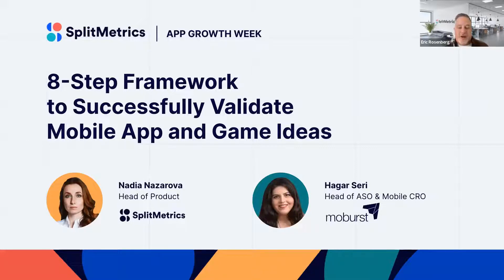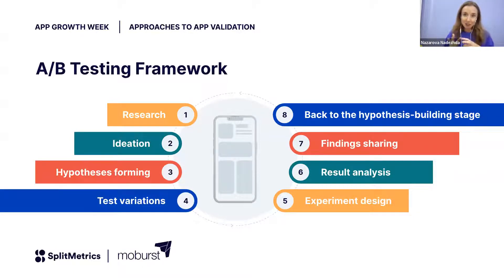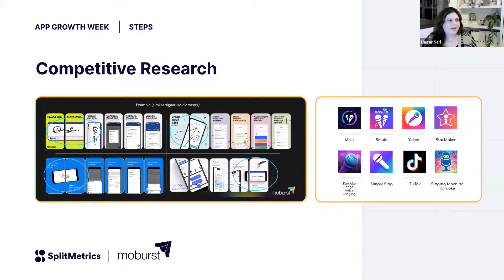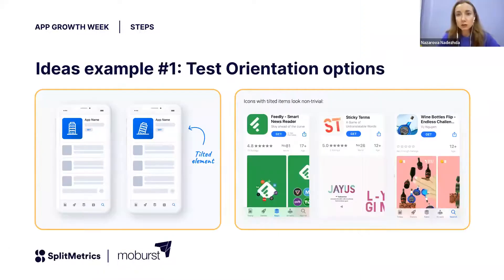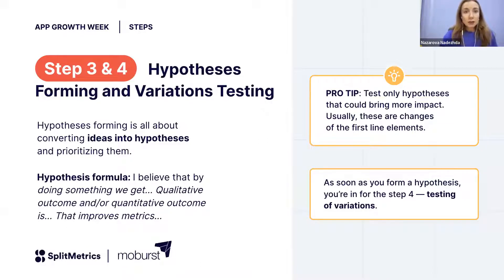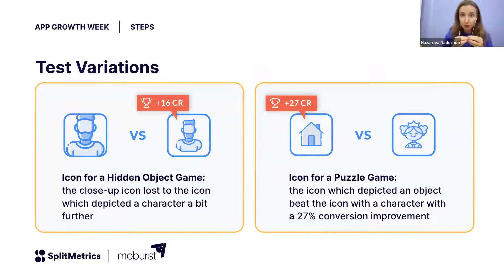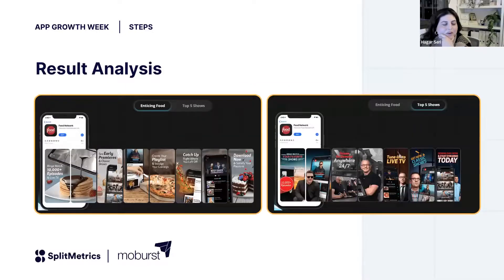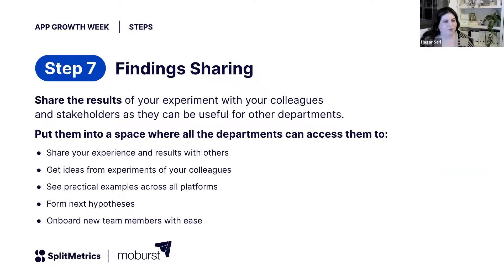App Growth Week | A/B testing done right: An 8-step framework to validate mobile app and game ideas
In this session, Hagar Seri, Head of ASO & Mobile CRO at @MoburstMarketing and Nadia Nazarova, Head of Product at SplitMetrics, uncovered how to validate new app ideas, concepts, and features before developing and building revenue-driven solutions.

Watch this session to discover:
●  Why idea validation should be conducted before developing a game or app.
● What the workflow of mobile app idea validation should look like to ensure your company launches successful solutions.
● Real-life use cases backed by statistics and experts' tips and tricks to craft successful go-to-market strategies.

Chapters
0:00 Intro
0:35 Why to validate?
2:28 About 8-step A/B testing framework
2:58 Step 1: Research
6:26 Step 2: Ideation
9:27 Step 3 & 4: Hypotheses forming and Variations Testing
11:51 Step 5: Experiment design
14:37 Step 6: Result analysis
17:20 Step 7: Findings sharing
17:57 Step 8: Back to the hypothesis-building stage
19:30 Outro

SplitMetrics' ecosystem of products and services enable mobile-first companies and brands globally to build and scale their go-to-market engine faster.

Top app and game developers turn to SplitMetrics, an Apple Search Ads Partner, for intelligent data-driven solutions designed for advanced Apple Search Ads automation and optimization, mobile app concept validation and A/B testing, market insights, as well as full-cycle professional services for app and brand growth.